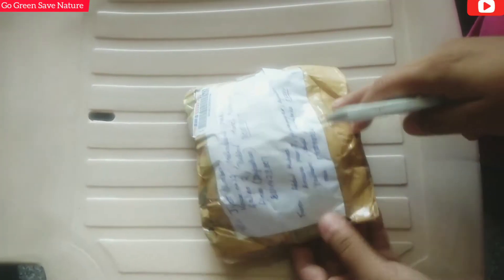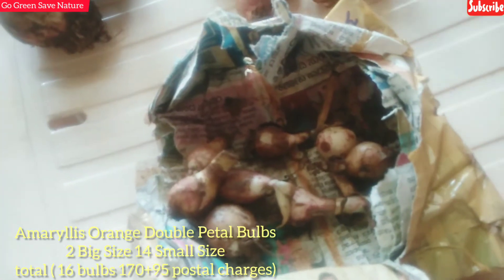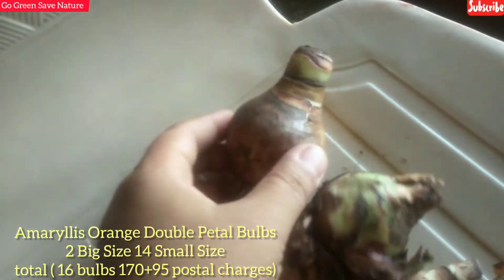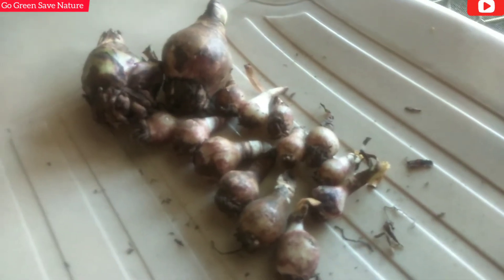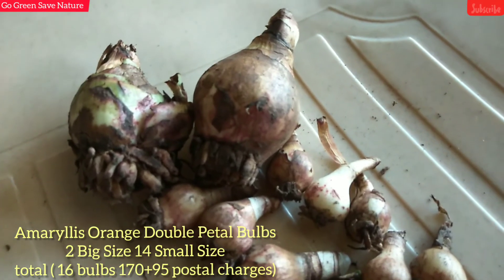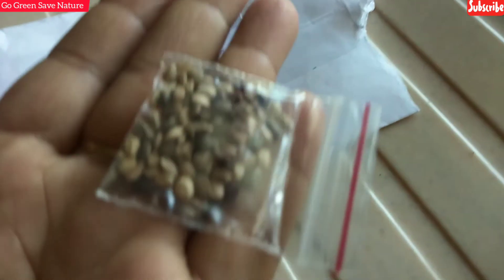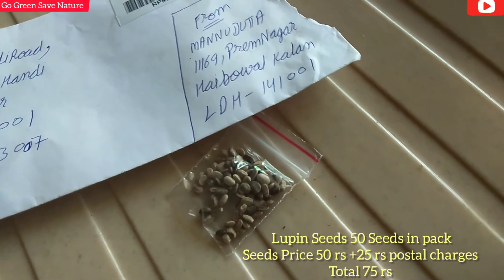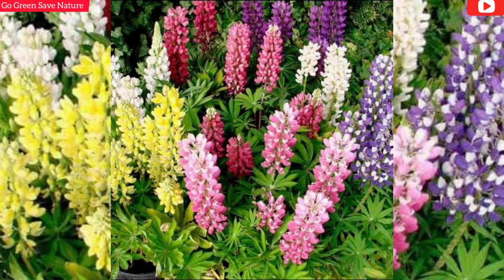🌷77- लूपिन मिक्स कॉलोर सीड ओर एमेरीलिस ऑरेंज डबल पेटल बल्ब्स की ऑनलाइन शॉपिंग चलो देखते है कैसे है!!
Lupin winter flowers plant hai

Amaryllis lily evergreen plant hai

🌻 Amaryllis Orange Double Petal Bulbs Seller ( Mabdul Muheeb 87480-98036 )

🌻 Lupin Mix Colours Seeds Pack Seller
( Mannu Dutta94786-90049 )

🌻 Brahma Kamal 3 Verity flowers plant seller ( Gagan Chettri 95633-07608 )